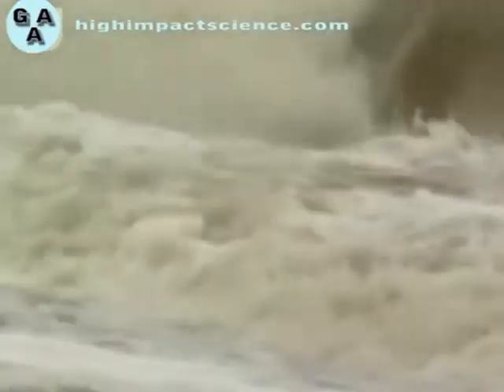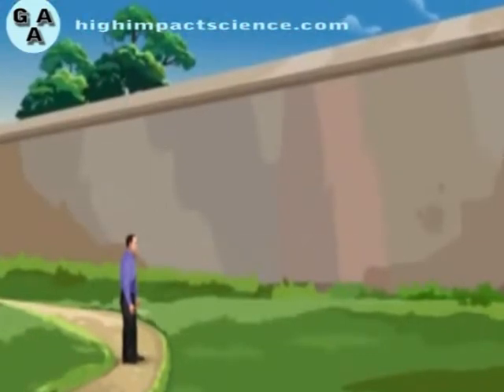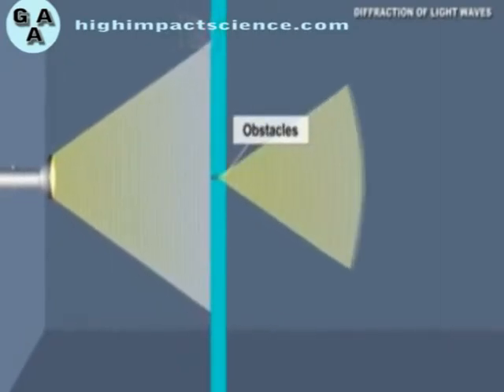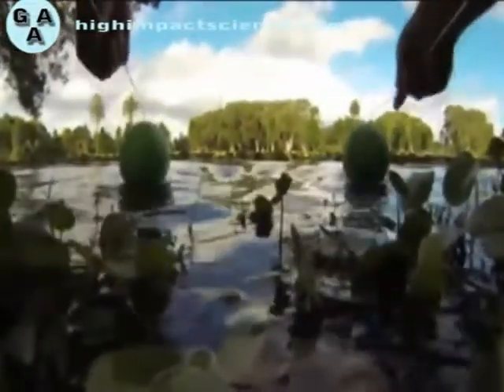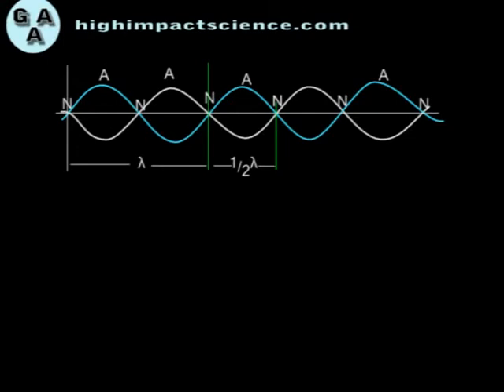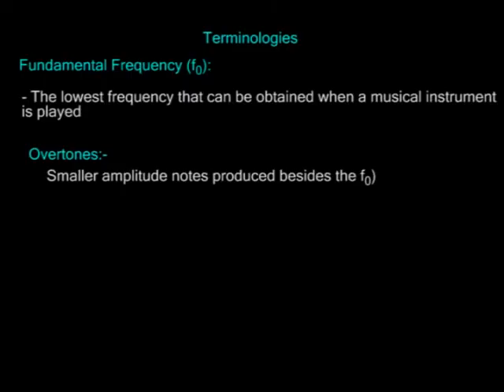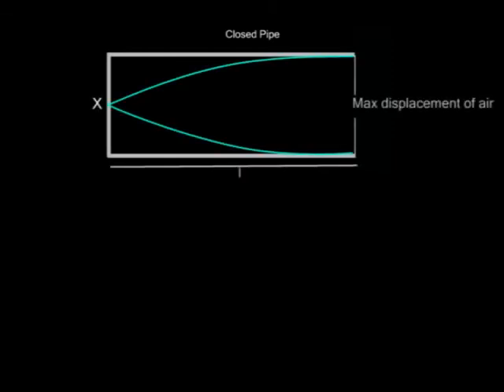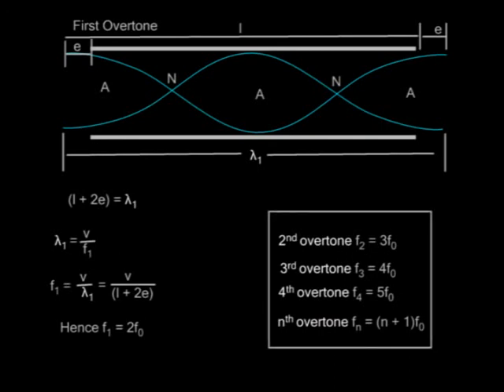22 December 2021